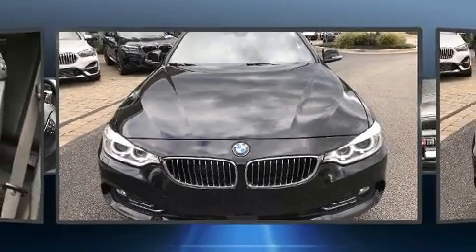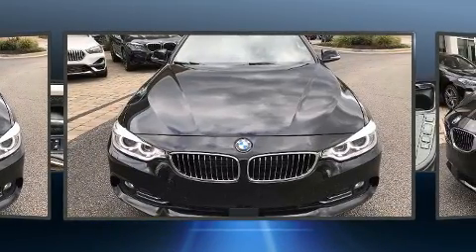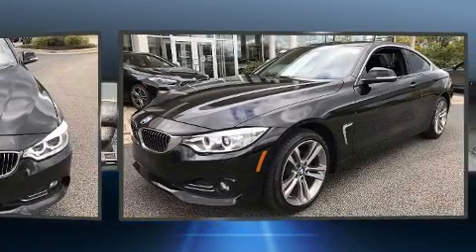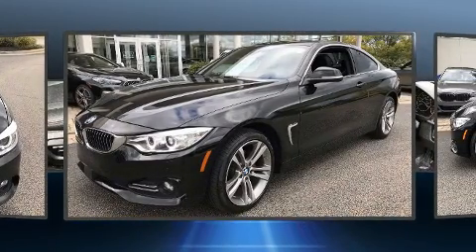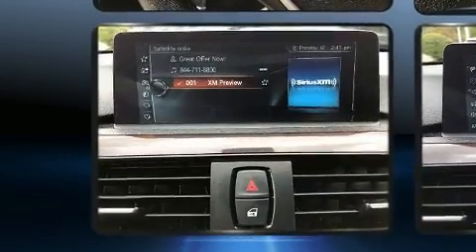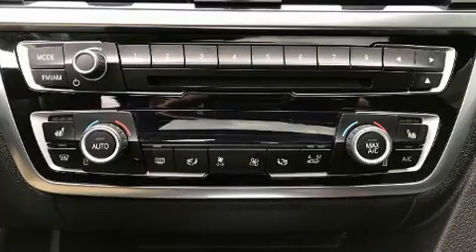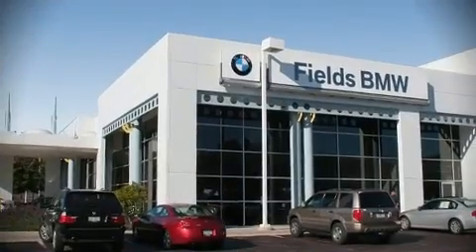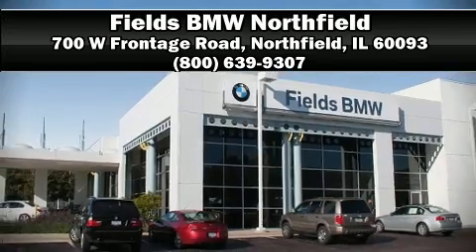2017 BMW 4 Series 430i xDrive Nav AWD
Outstanding design defines the 2017 BMW 430i This 2 door, 4 passenger coupe still has fewer than 40,000 miles! BMW made sure to keep road-handling and sportiness at the top of it's priority list. Under the hood you'll find a 4 cylinder engine with more than 200 horsepower, and for added security, dynamic Stability Control supplements the drivetrain. All wheel drive keeps this model firmly attached to the road surface. Turbocharger technology provides forced air induction, enhancing performance while preserving fuel economy. BMW prioritized comfort and style by including: power front seats, speed sensitive wipers, an automatic dimming rear-view mirror, an outside temperature display, automatic dimming door mirrors, power door mirrors and heated door mirrors, and seat memory. With high intensity discharge headlights illuminating your path, you'll always appreciate maximum visibility. For drivers who enjoy the natural environment, a power moon roof allows an infusion of fresh air. Take assurance in side curtain airbags, providing head protection in the event of a severe collision. This vehicle has achieved Certified Pre-Owned status, by passing BMW's rigorous certification process. We pride ourselves in consistently exceeding our customer's expectations. Stop by our dealership or give us a call for more information.